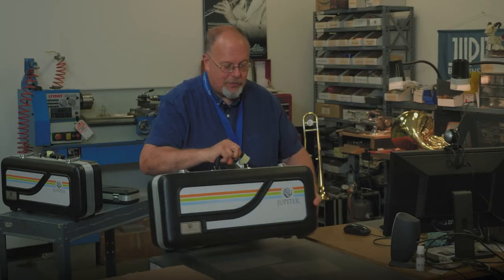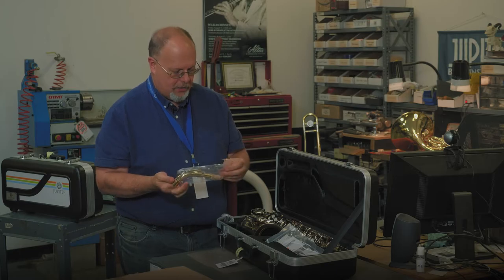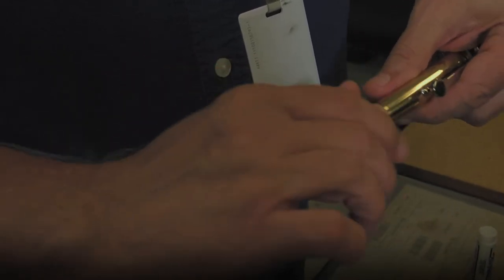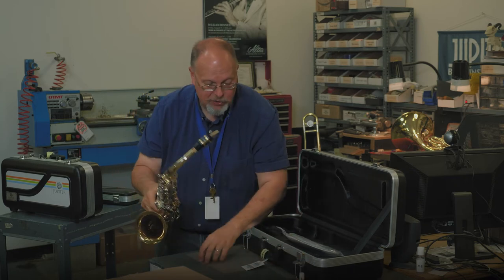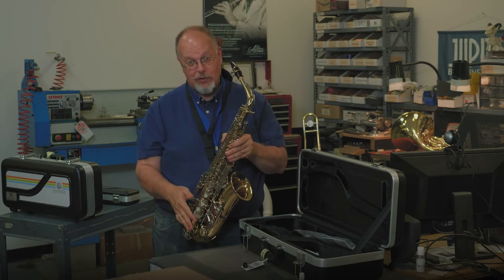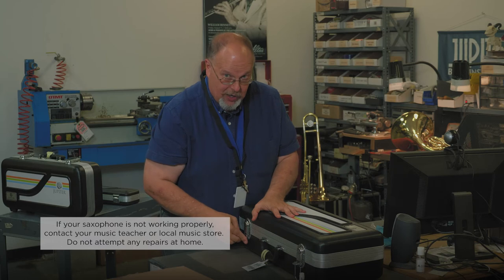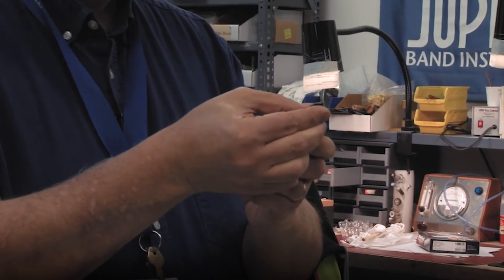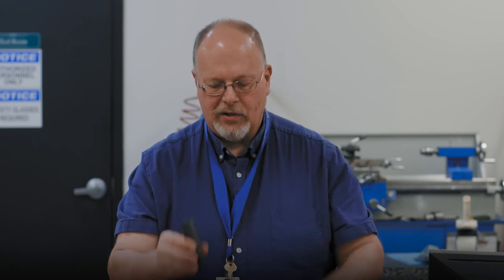Saxophone Assembly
Learn how to assemble your new saxophone with Joe Butkevicius from Jupiter Band Instruments!